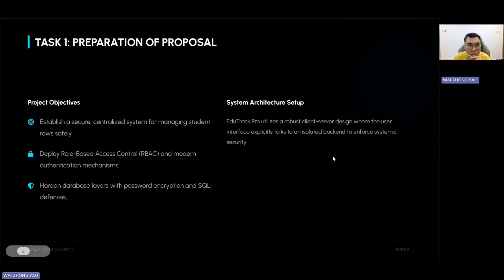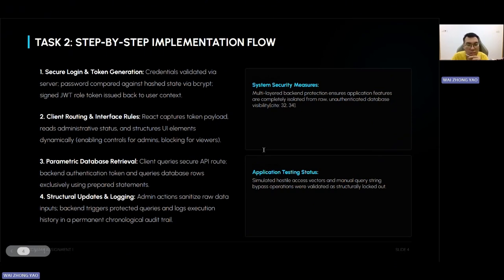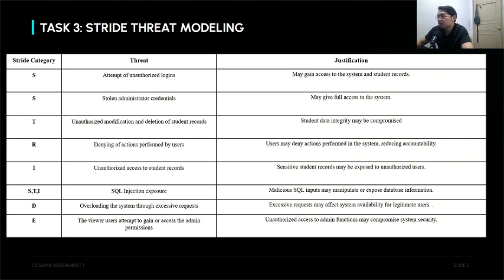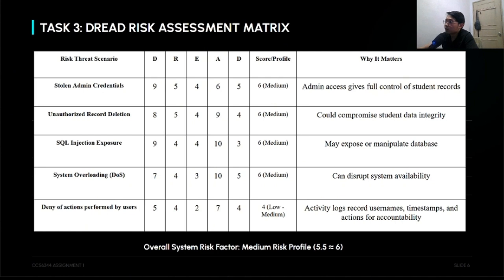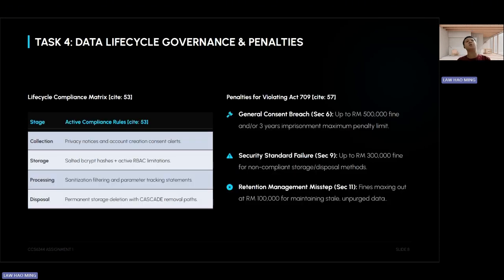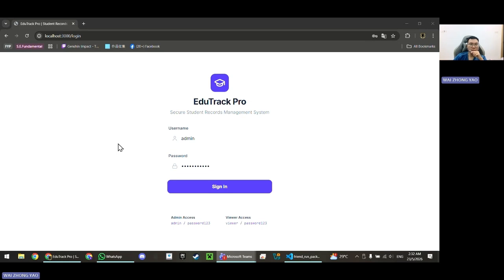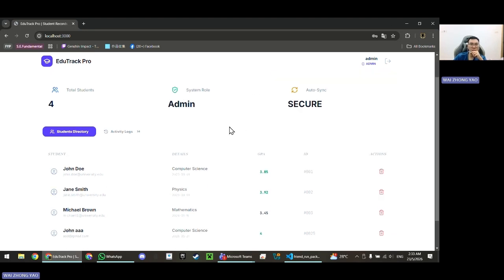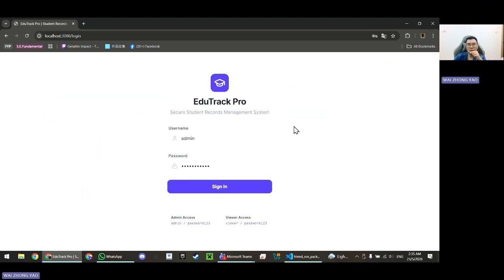Group-Presentation-10Mins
Database & Cloud Security Group Assignment 1 Presentation